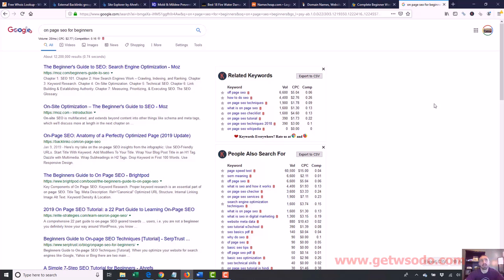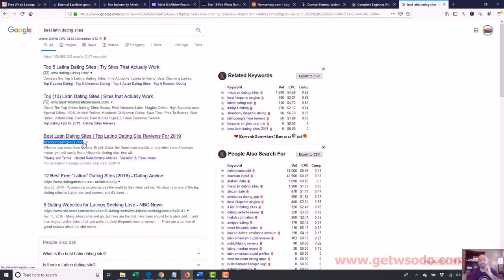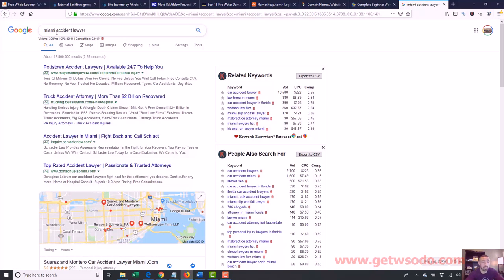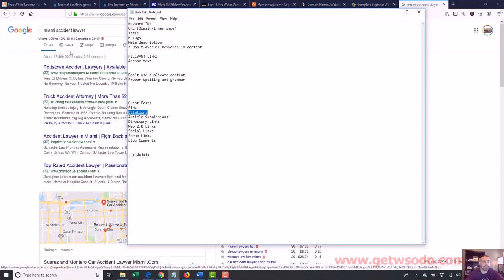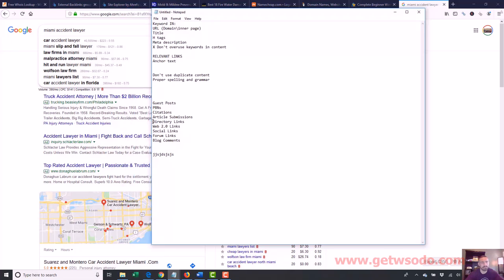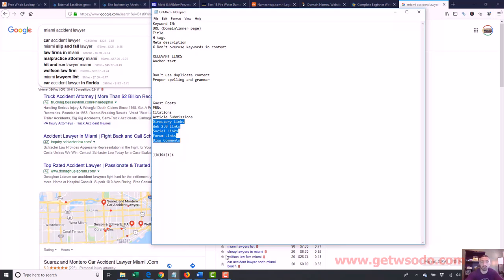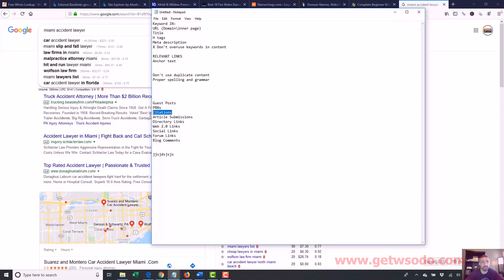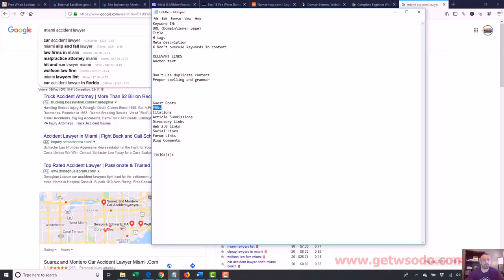19 What is local SEO? Complete Beginner Workshop - Video 19